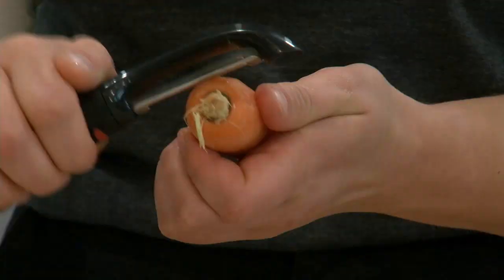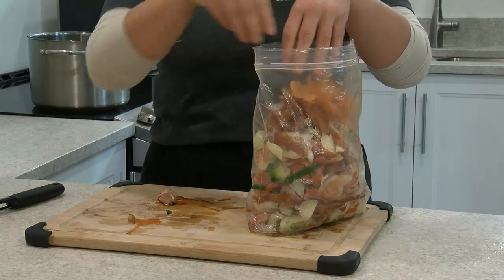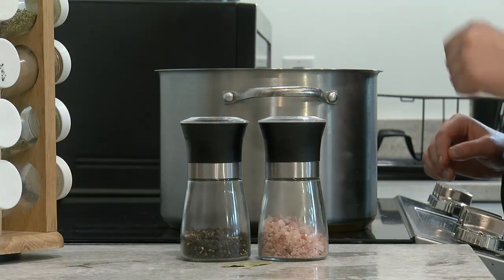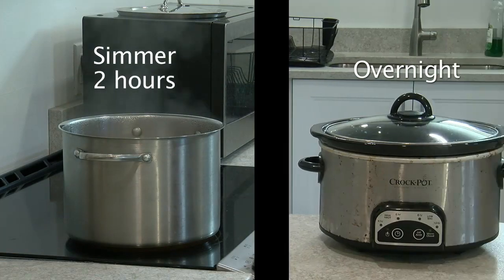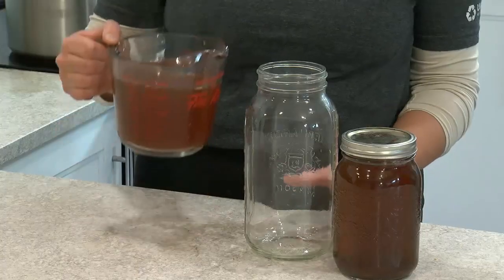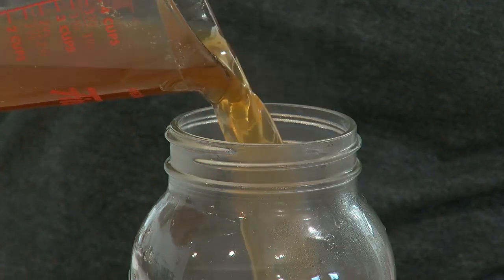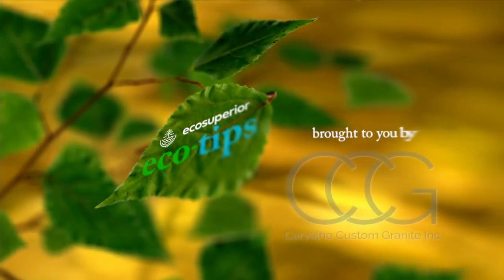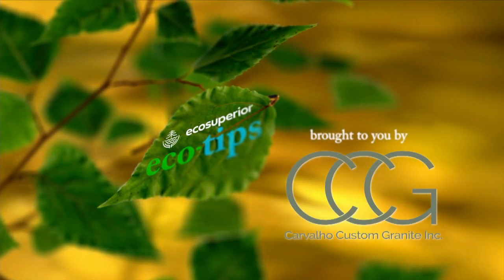Eco-Tips: Giving scraps a second life